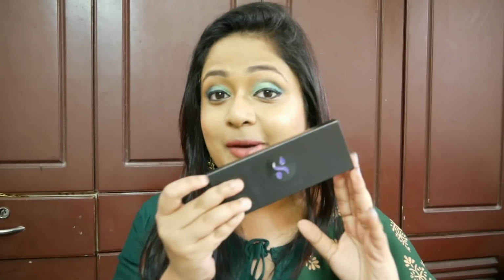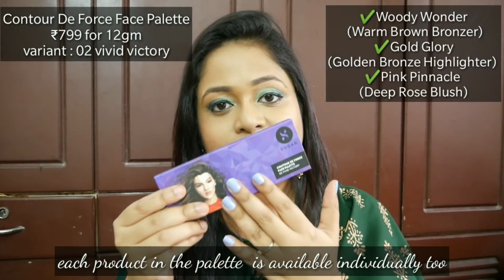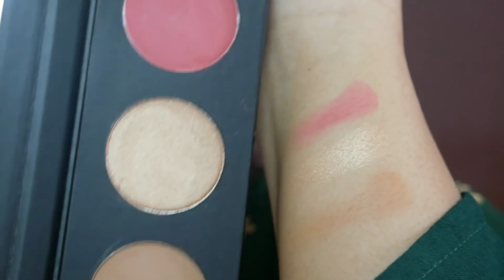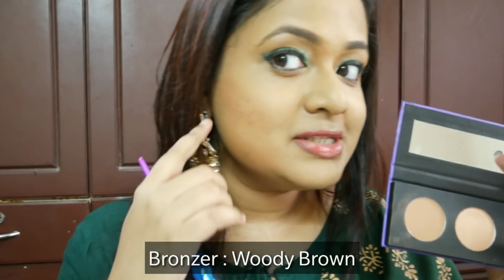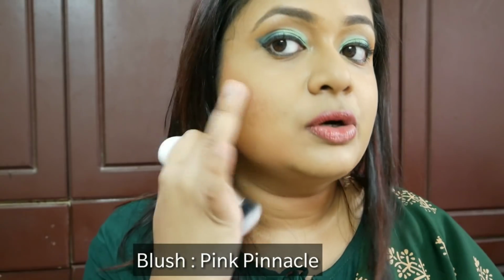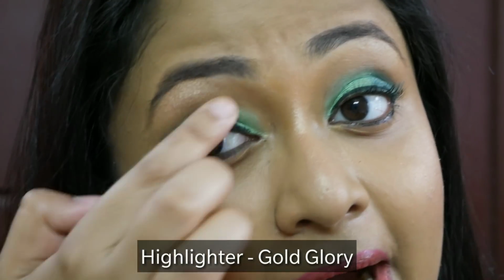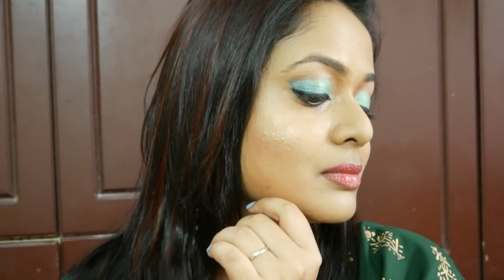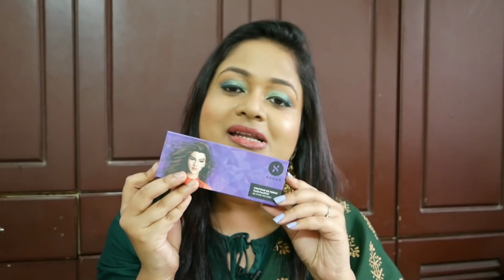Sugar Cosmetics Contour De Force Face palette |Vivid Victory |Swatches and Demo |Review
Hi guys! Today i've reviewed the Sugar Cosmetics contour de force palette in thr shade Vivid Victory

It has a blush, Bronzer and highlighter and is priced @ ₹799 for 12 gm of the product

You can buy the shades individually too

==SOCIAL MEDIA ==

Hi peeps! Do watch in full 1080p! It wouldn't cost you anything but would mean the world to me!

ORGANIC CARE SERIES:⏩⏩⏩

COPYRIGHT : all content shown in this video are created by me (Leotales by Niranjana) unless otherwise specified. Background music(if present)  will be  obtained from "Video Show" Editing App, which is a free app for video editing.